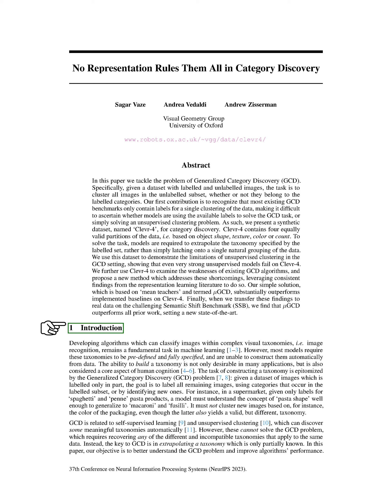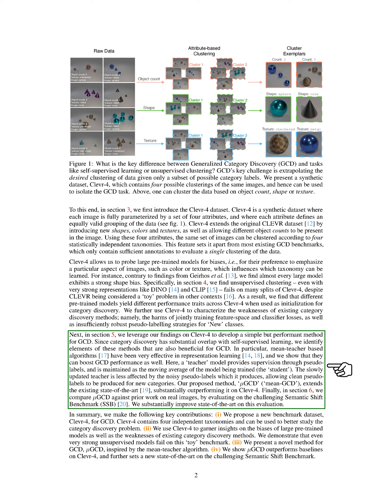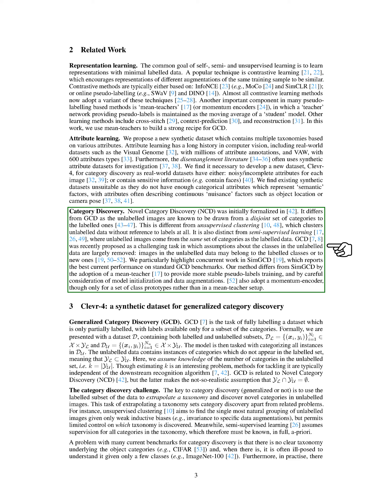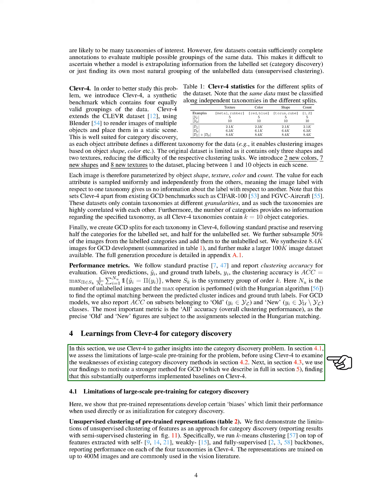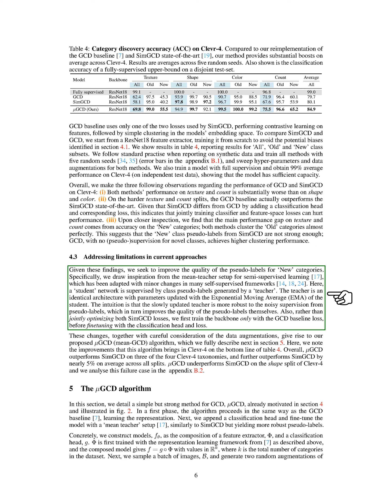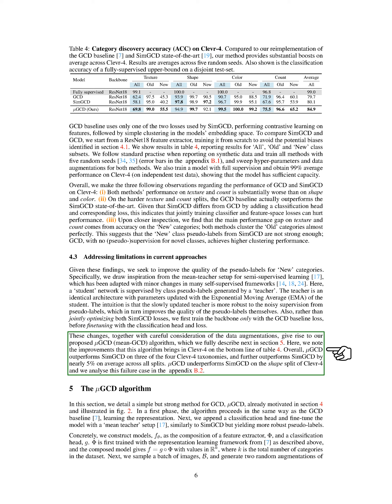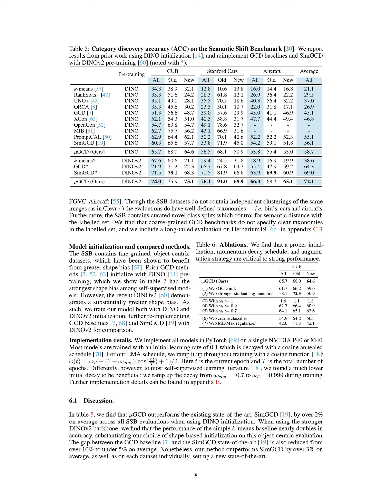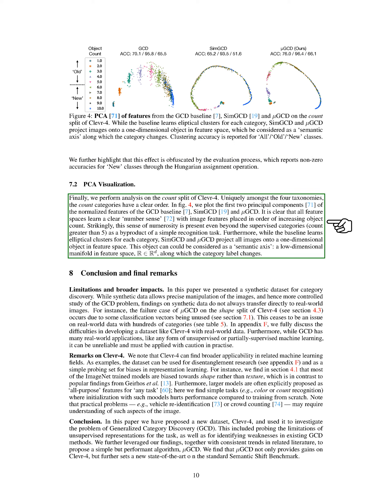No Representation Rules Them All in Category Discovery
This paper addresses the problem of Generalized Category Discovery (GCD) and proposes a synthetic dataset called Clevr-4 to evaluate GCD algorithms. The authors propose a new method called GCD, based on mean teachers, which outperforms existing baselines and sets a new state-of-the-art on real data.